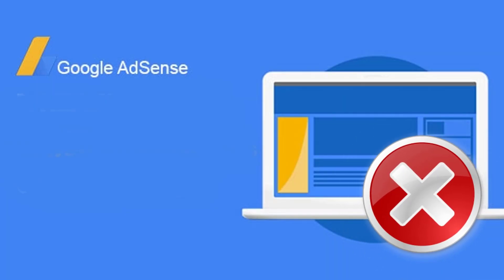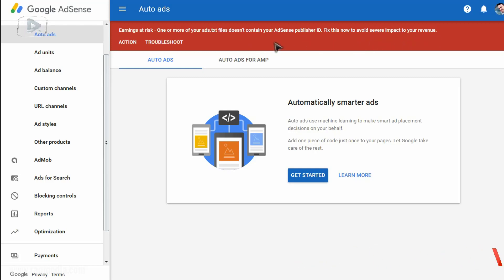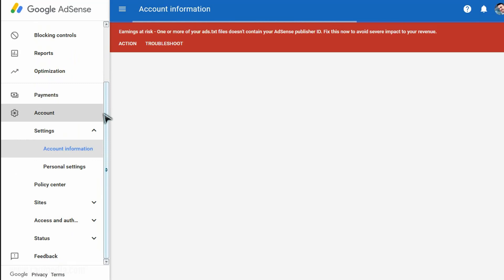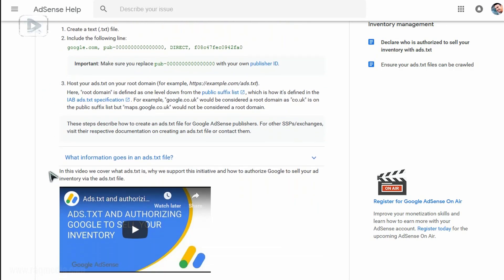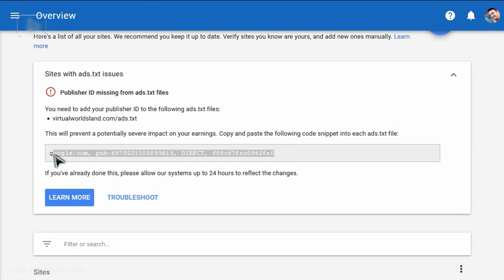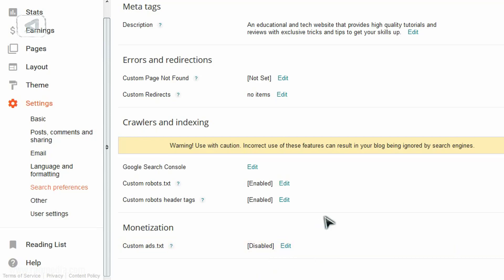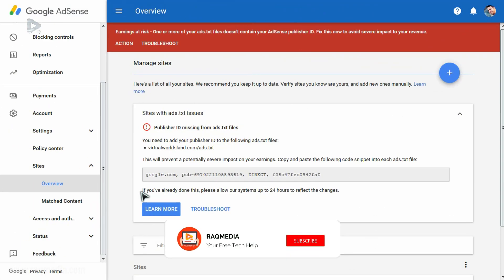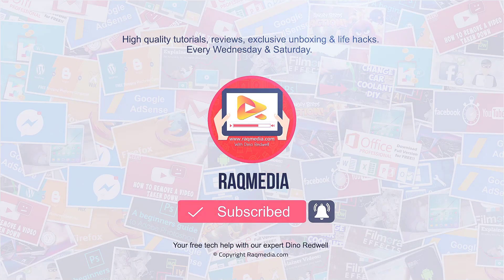How To Fix Missing Ads.txt File Notification in Adsense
In this tutorial, we're going to learn how to fix Earnings at risk Adsense Error - One or more of your ads txt files doesn't contain your AdSense ID. Publisher ID missing from ads.txt files. add ads txt file to Blogger and WordPress. Fix Ads.txt Doesn't Contain Your AdSense Publisher ID.